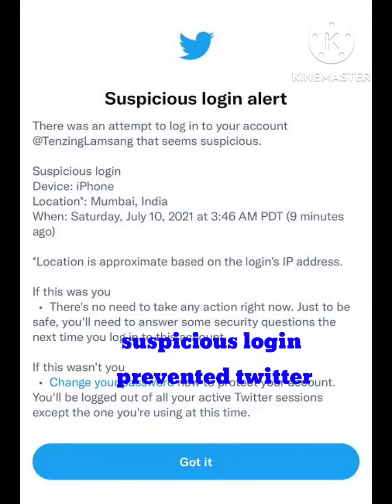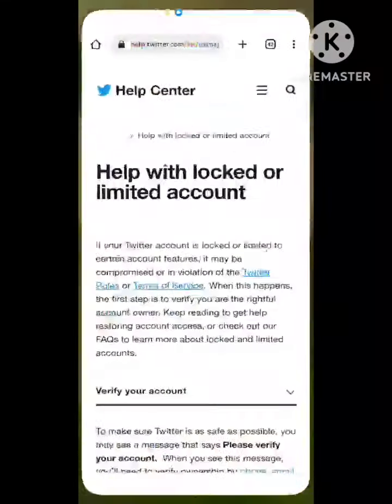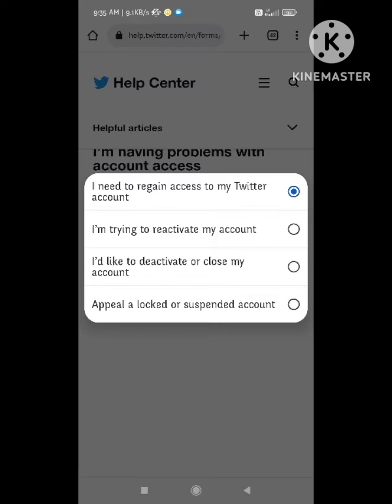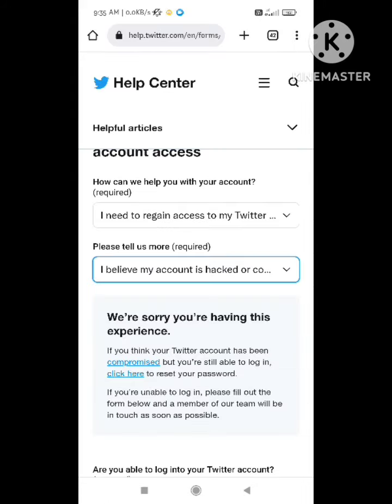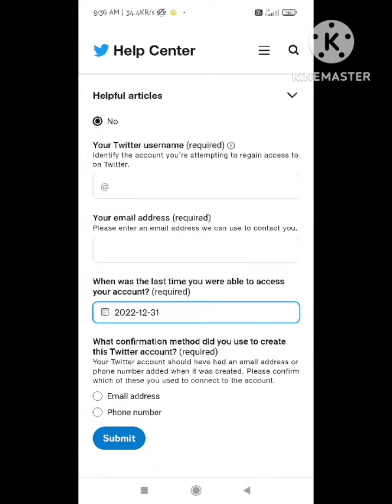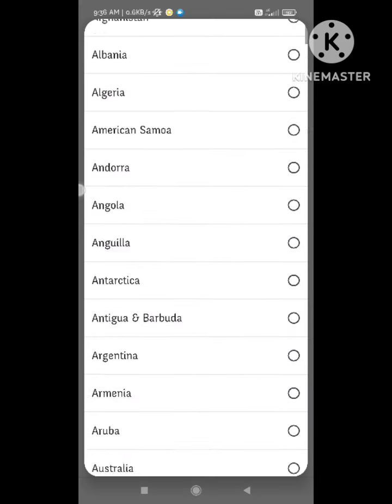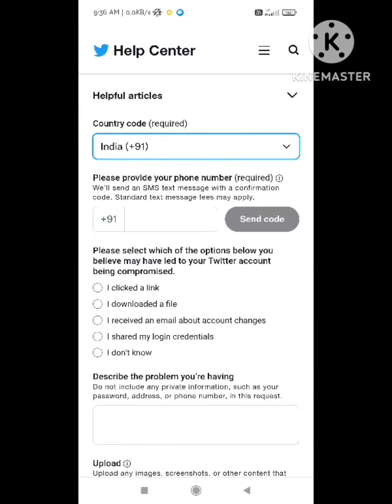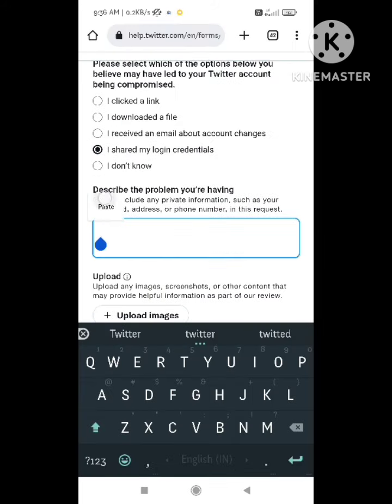How to Fix Suspicious login prevented twitter Problem Solve